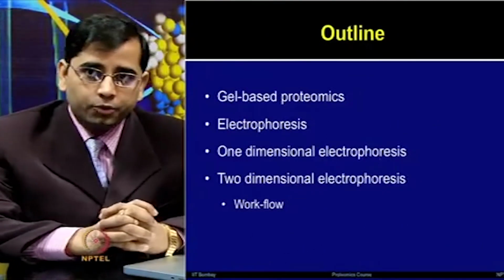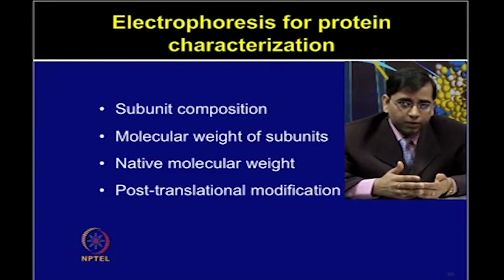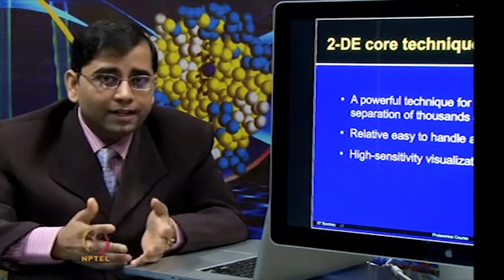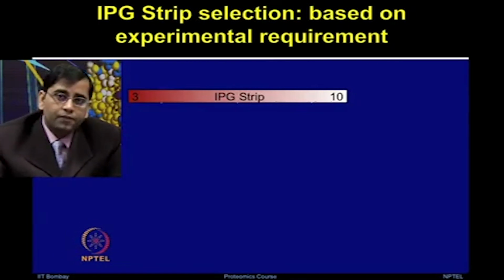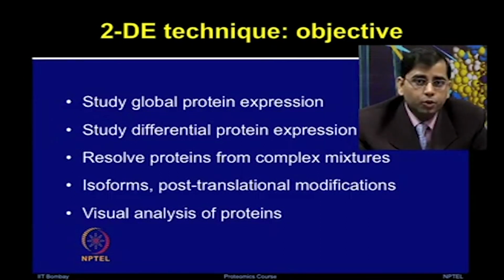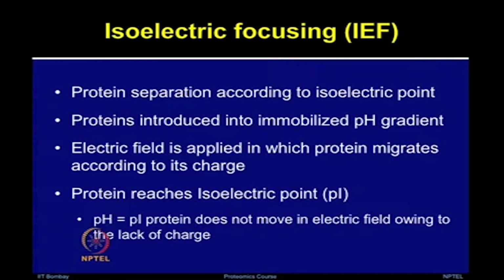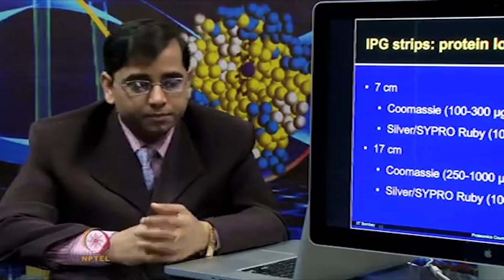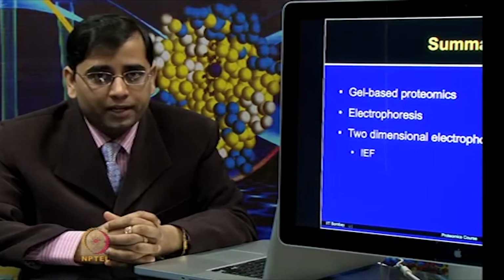Gelbased Proteomics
Subject : Biotechnology